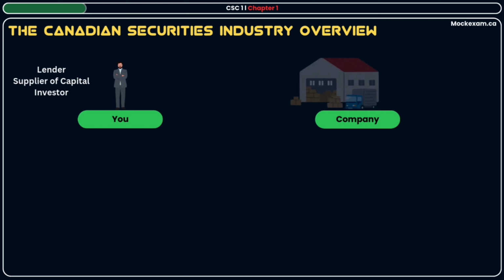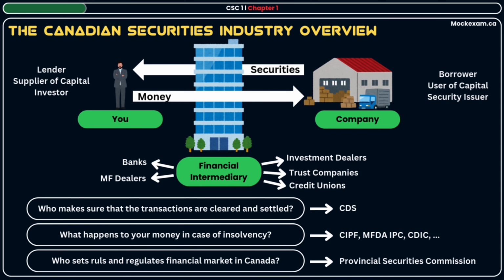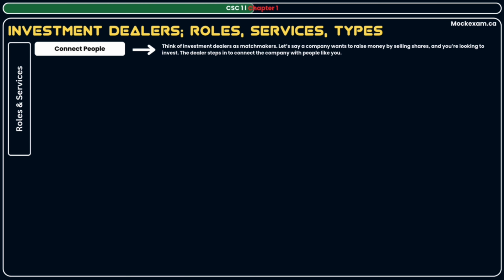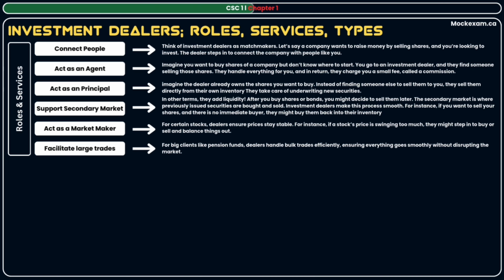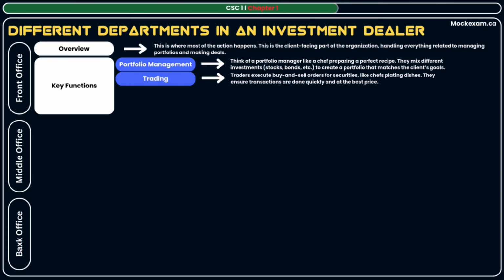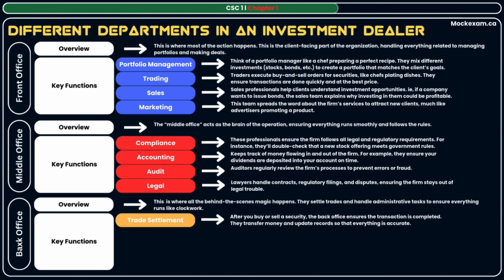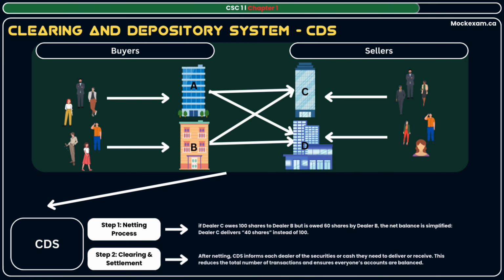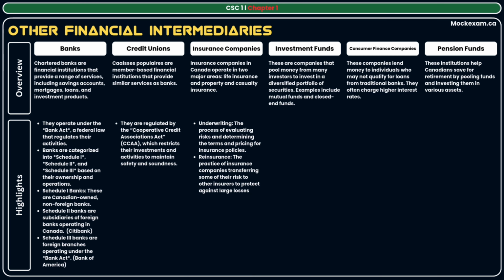Complete tutorial of Canadian Securities Course (CSC) | Volume 1 | Chapter 1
mockexam.ca presents:

Complete tutorial of CSC 1 | Chapter 1: The Canadian Securities Industry

* Each chapter is broken down into smaller lectures! Each lecture starts with an intro and then all details and points related to that lecture and topic is provided in a very simple language.
* At the end of each lecture, a QUIZ is provided to assess your understanding and retention of the lecture's content, in total, 300 + questions are provided!
* Each formula is thoroughly explained and accompanied by detailed examples to ensure a clear understanding of its application.

This chapter includes:

* Lecture 1: The Canadian securities industry overview
* Lecture 2: The financial intermediaries overview
* Lecture 3: Investment dealers; roles, services, types
* Lecture 4: Different Departments in an Investment Dealer
* Lecture 5: Clearing and Depository System (CDS)
* Lecture 6: Other Financial Intermediaries